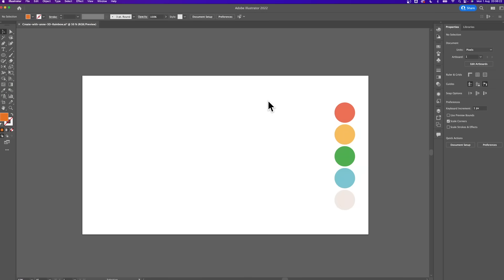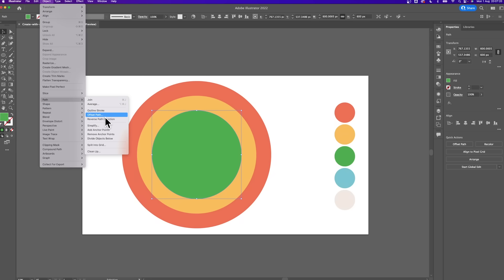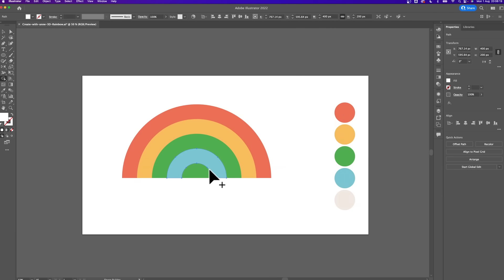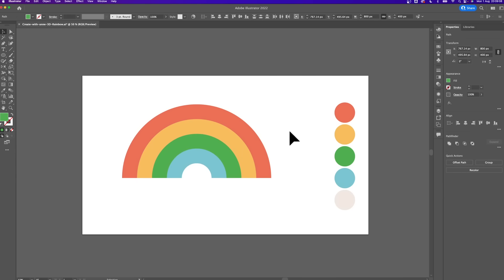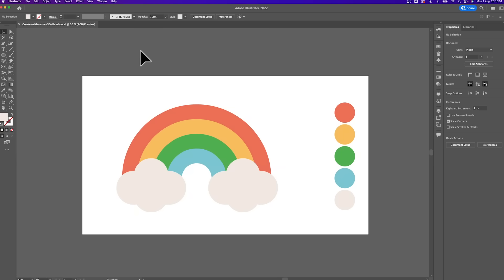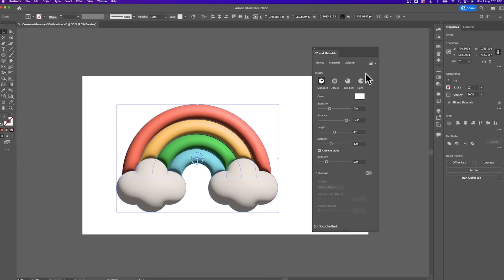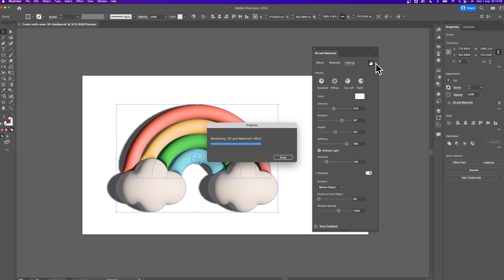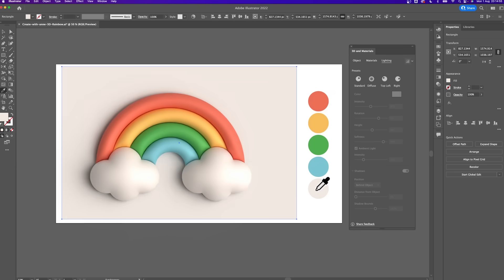Easy 2D to 3D Illustration Hack for Beginners | Adobe Illustrator Tutorial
Create your own 3D, clay effect rainbow in this Adobe Illustrator tutorial.
00:00 - Introduction to tutorial
00:25 - Creating the 2D Rainbow Vector Illustration
02:10 - Shape-builder tool tips
03:18 - Creating the 2D Cloud
04:27 - Moving on to: 3D & Materials Panel
06:11 - Rendering the 2D to 3D illustration

All created and done in Adobe Illustrator 2022. Step-by-step, no time-lapse or cuts so everyone can easily follow along. Perfect and easy for beginners! 😊

Leave a like or comment if you like more contents like this :)

♫ Music
Beautiful music in video by  @oneul274
(Check out her cute, beautiful creations!)

My name is Anne (Adrianne Walujo), and i'm an Indonesian born, Australian based illustrator and designer. I have worked as an in-house designer and illustrator, freelancing, tutoring, merch design and more (not all at once though).

In my YouTube channel I will share drawing tutorial and also career tips.